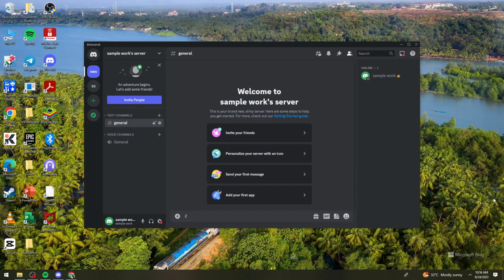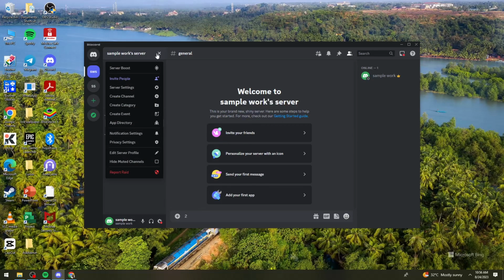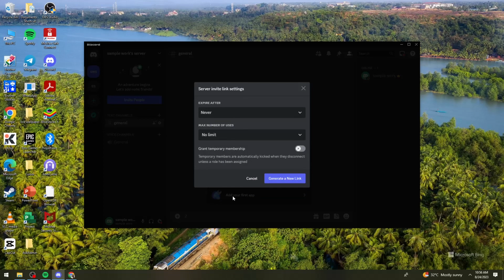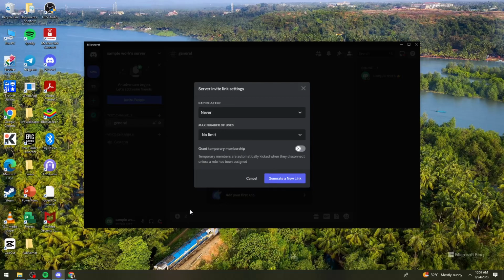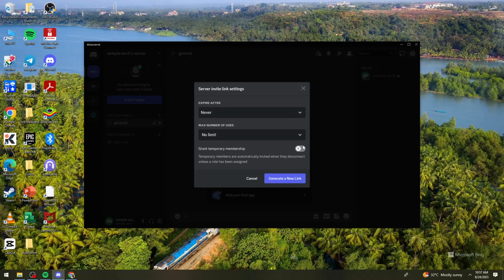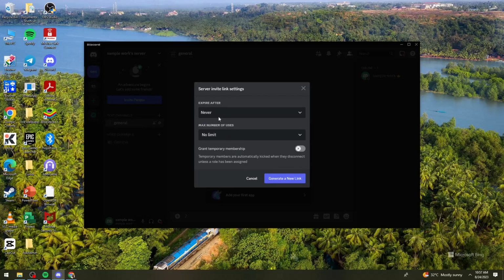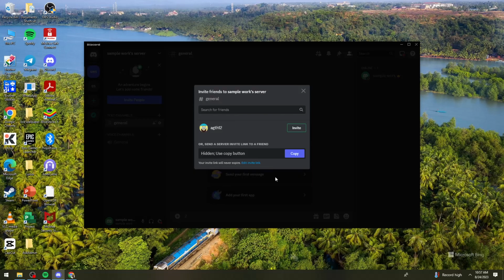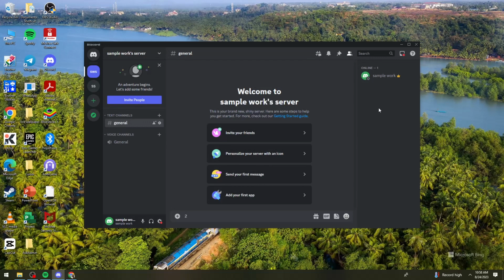How To Fix Invalid Invite Link on Discord (2023 Guide)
Learn How To Fix Invalid Invite Link on Discord (2023 Guide). This video will show you how to fix invalid invite link in discord. If you're wondering how to fix invalid link on discord this is for you.